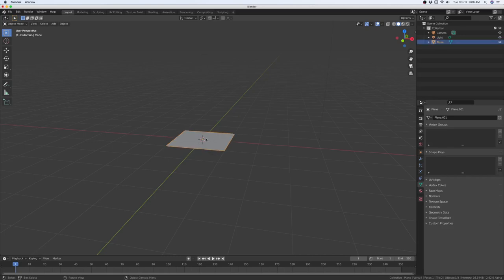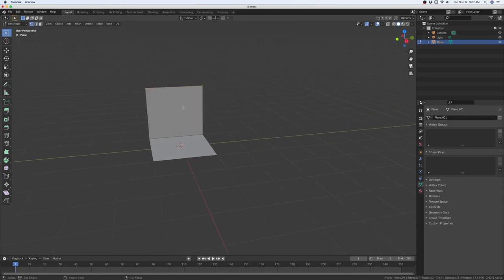Blender - How to Bevel a free edge or just vertex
How to bevel an edge when it is not connected to other planes or is free floating.  Also how to bevel a vertex or vertices.